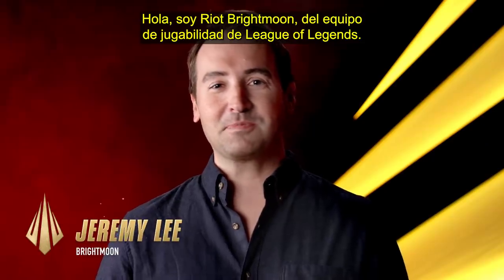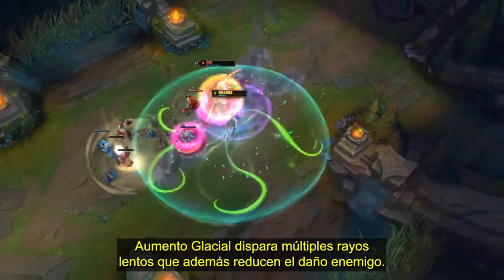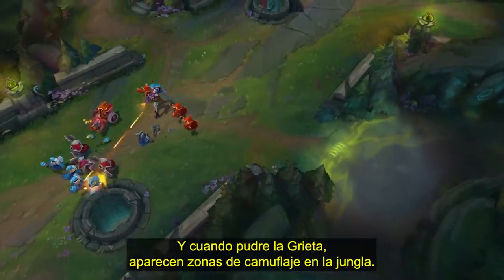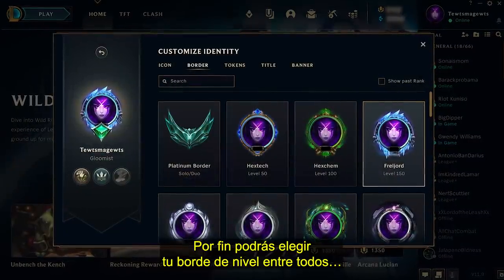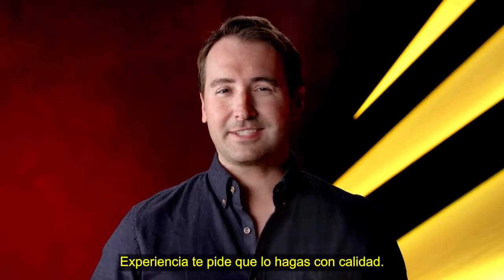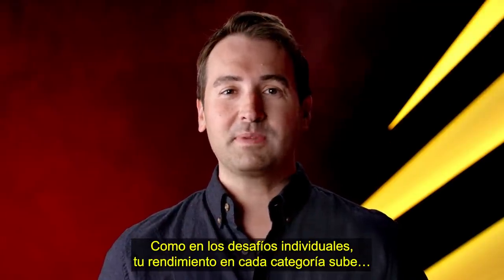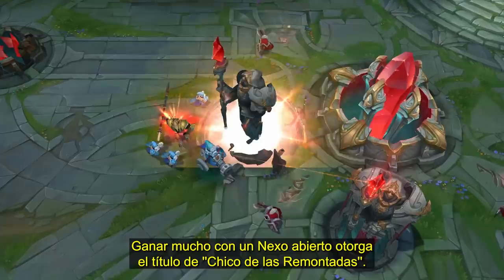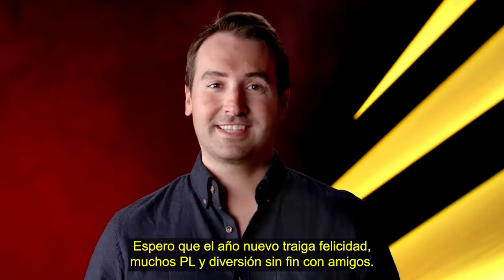Jugabilidad en la Season 2022 | Video /dev - League of Legends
Acompaña a Brightmoon en su recorrido por las actualizaciones recientes y los próximos cambios a la jugabilidad. Explora las nuevas formas de seguir tu progreso con Desafíos y espera un restablecimiento de clasificatorias más sutil.